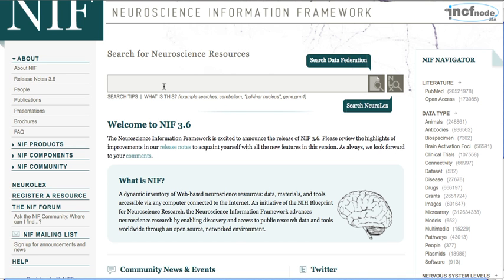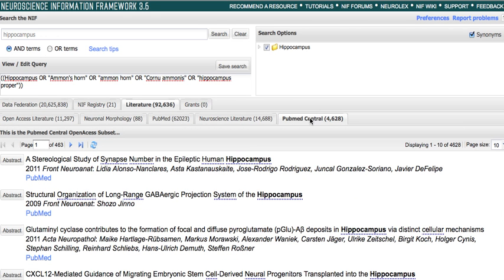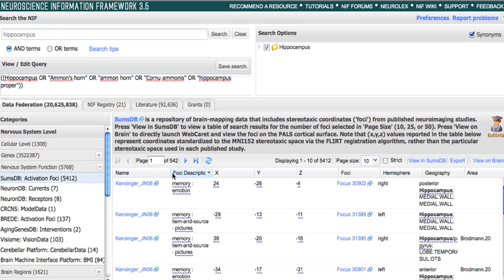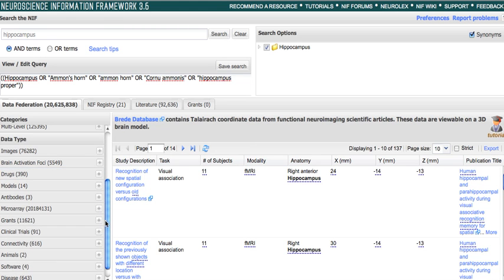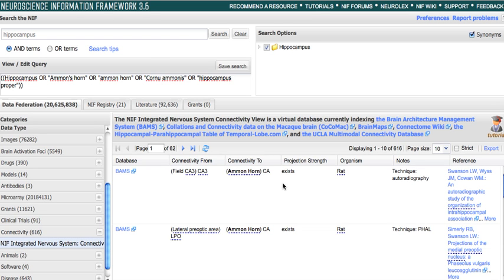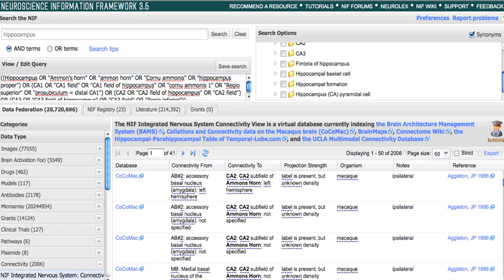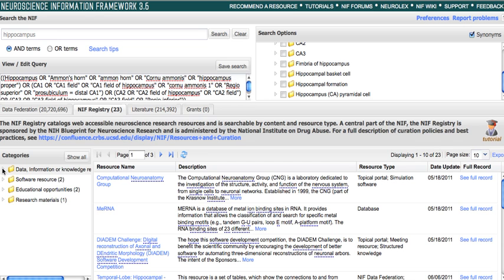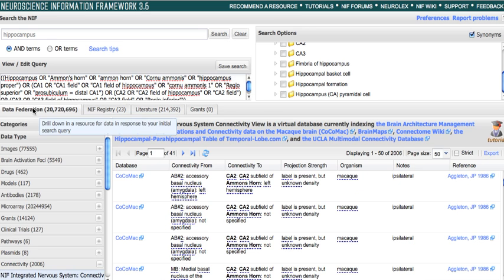Basic Search Tutorial - Neuroscience Information Framework (NIF)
This video tutorial explains how to perform basic neuroscience searches through the Neuroscience Information Framework search portal.